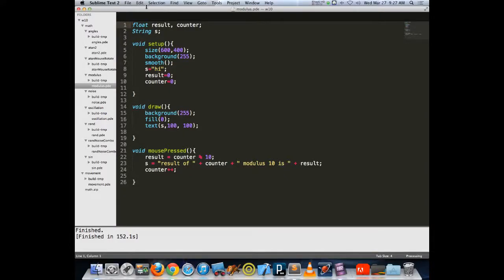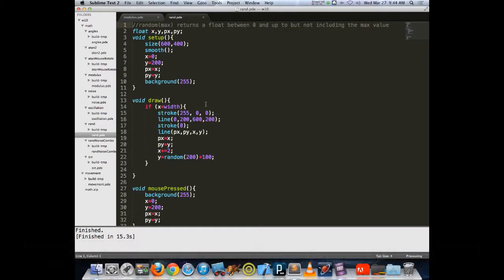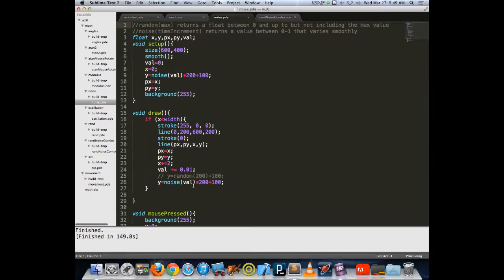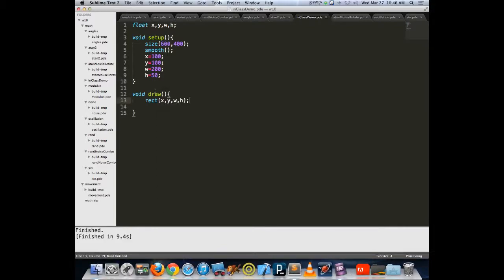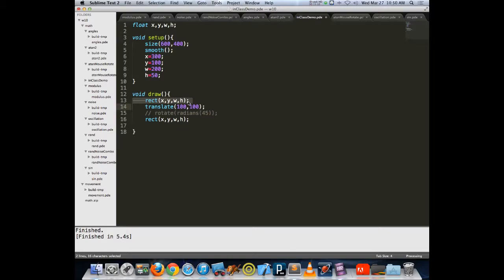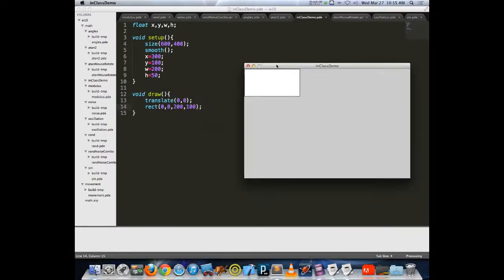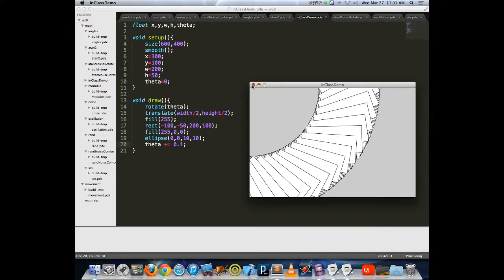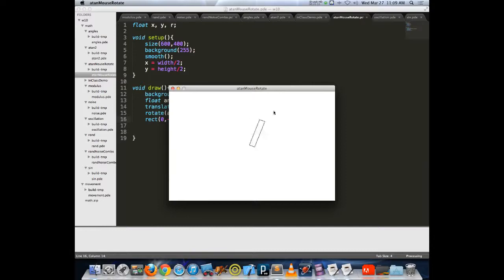programming w10 math and translate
using math functions and translate for animation